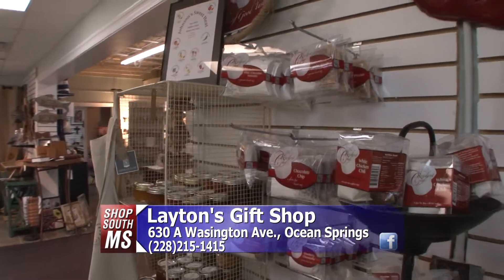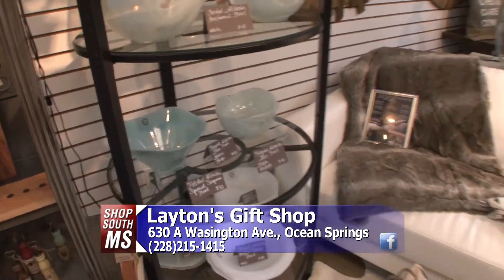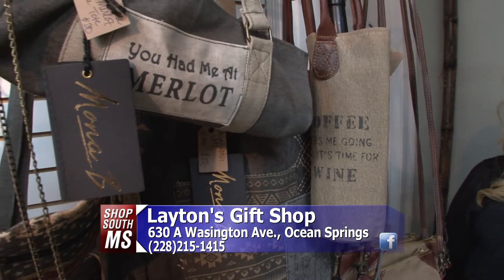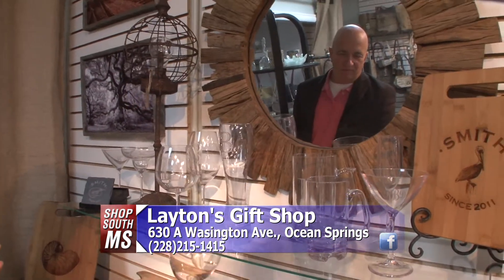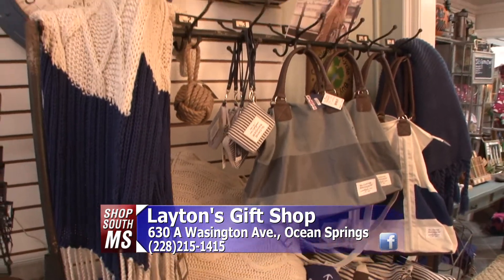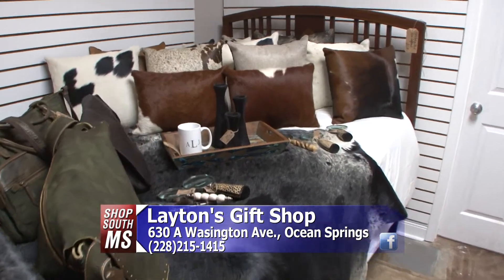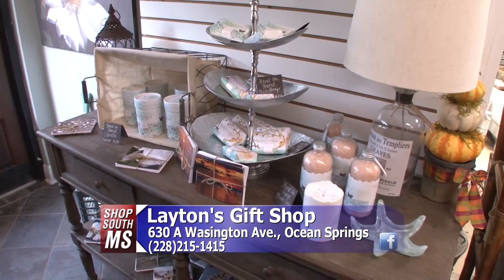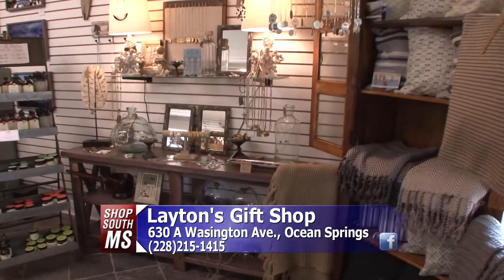Shop South Mississippi - Layton's Gift Shop